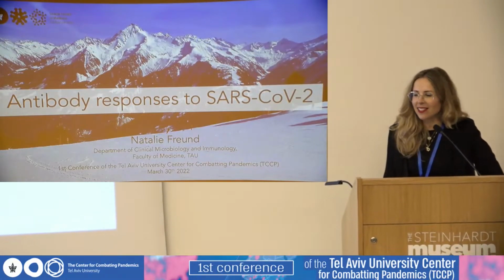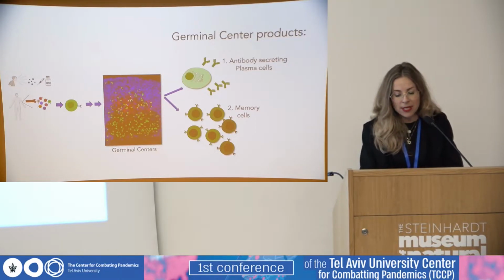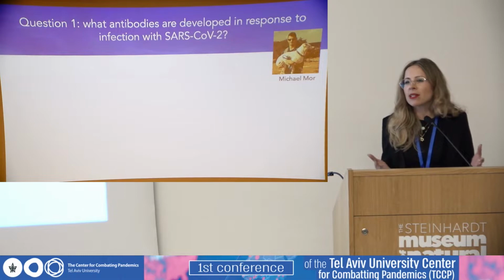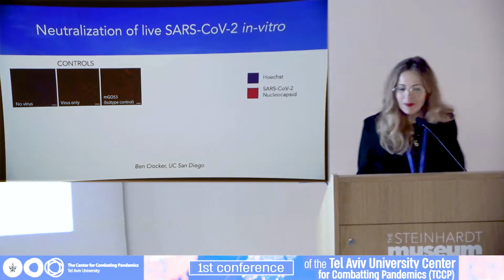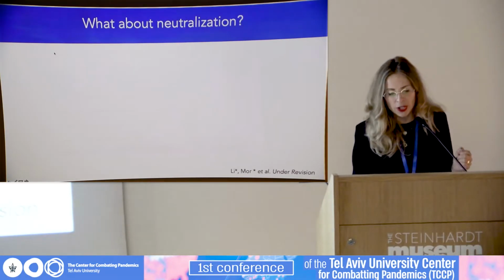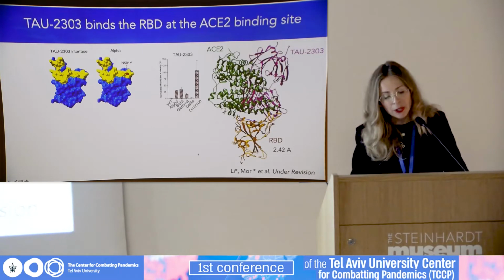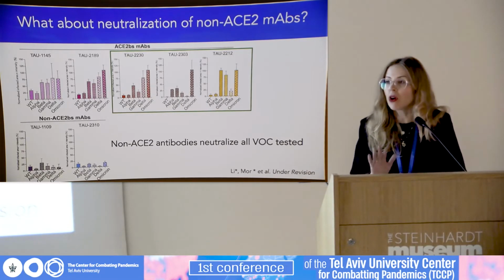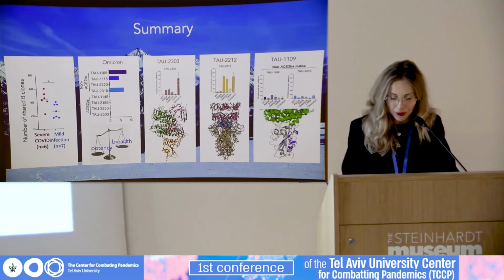Antibody responses to SARS-CoV-2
1st conference of the Tel Aviv University Center for Combatting Pandemics (TCCP)

Session 3
BIOLOGY OF SARS-COV-2

Natalia Freund, Faculty of Medicine, Tel Aviv University